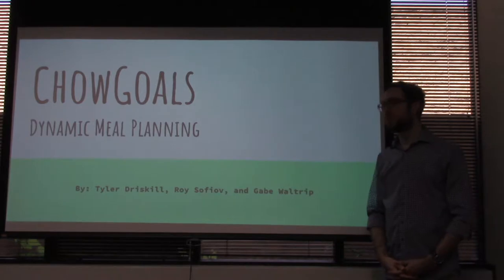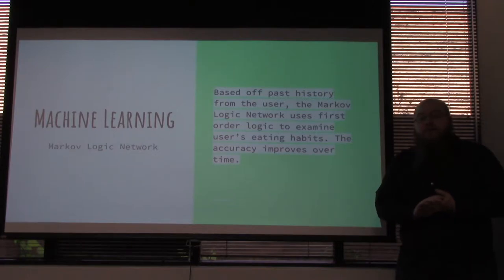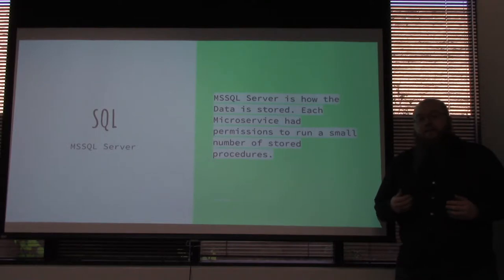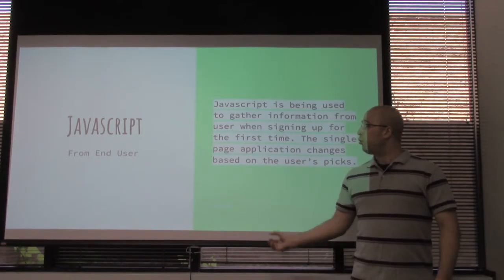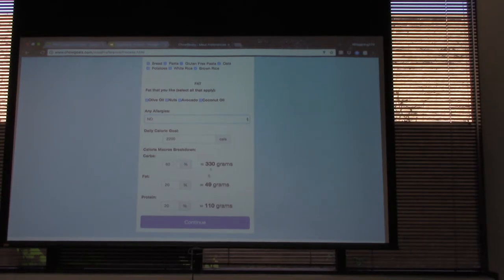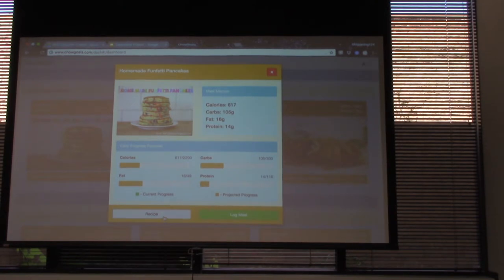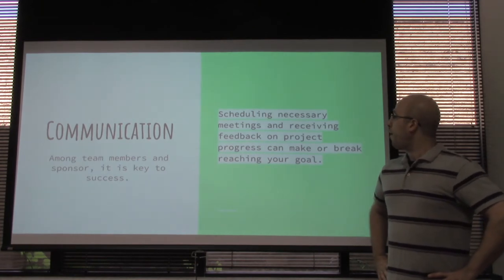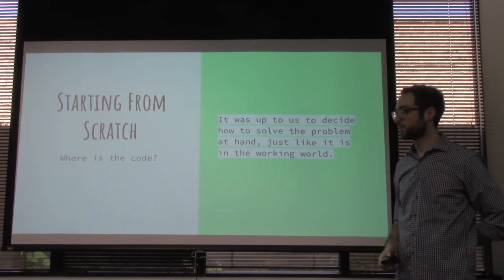Team #17 ChowGoals Presentation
Team #17's final capstone presentation.